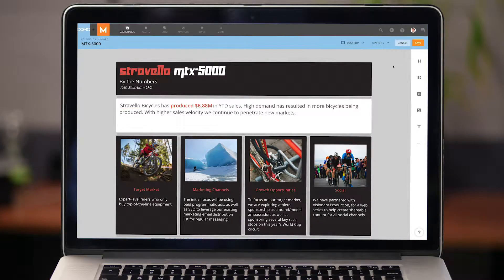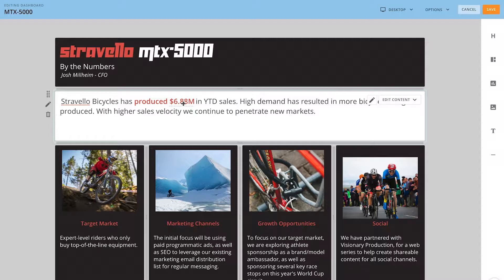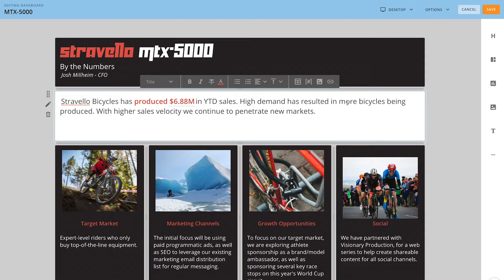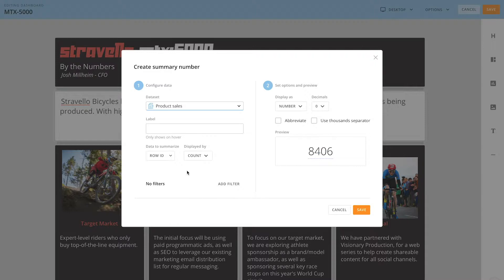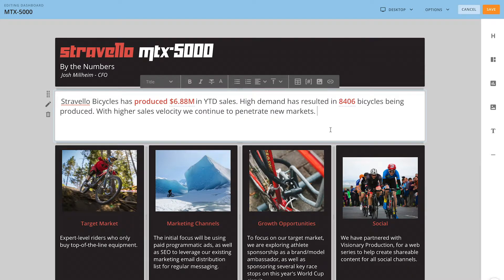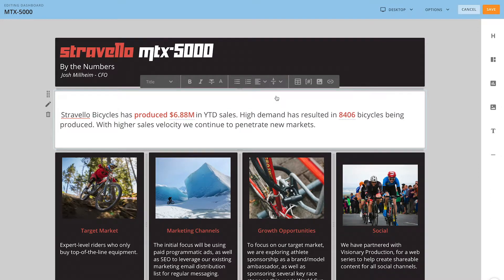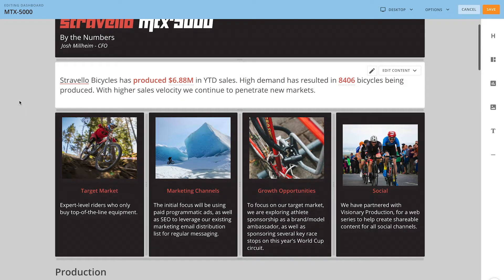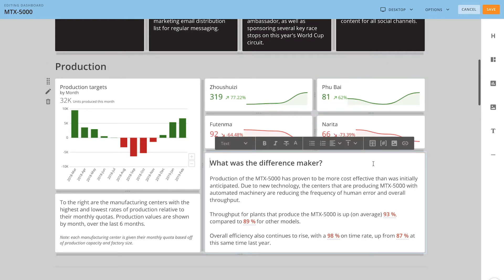Domo Notebook Cards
Discover ways to use Notebook cards to make your Domo dashboards even easier to understand.